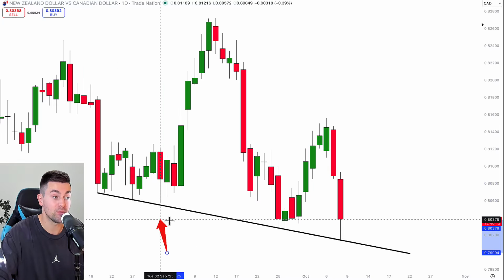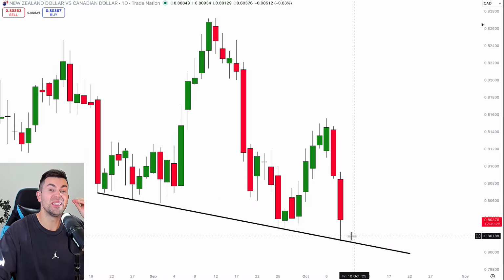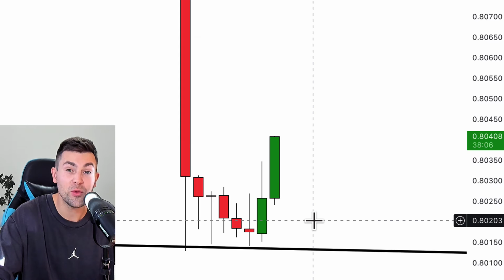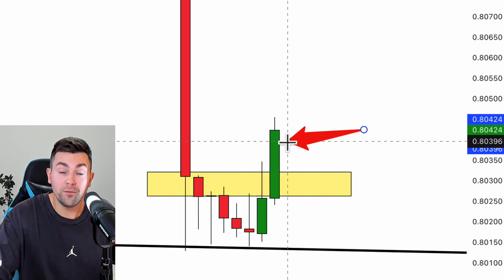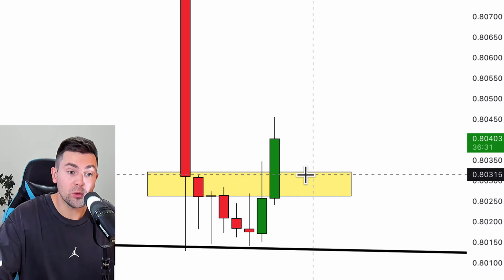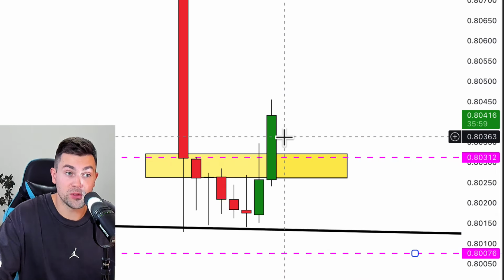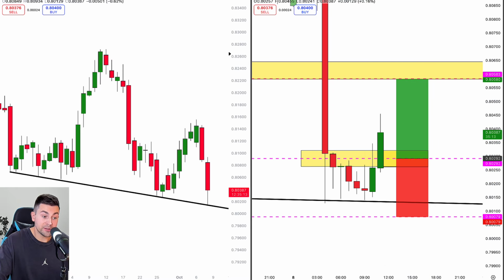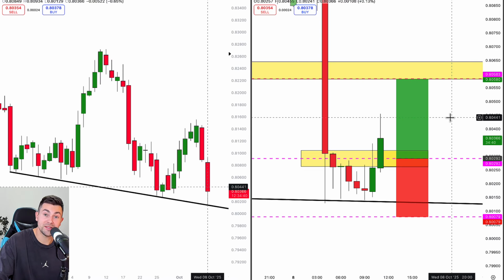How to Trade Trendlines with Multiple Time Frame Analysis & Imbalance. Top-Down Day Trading Forex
I will show you a simple and efficient strategy for trading trendlines on any forex pair.
It combines multiple time frame chart analysis and imbalance.
Discover how to find and draw the best trendlines for trading forex, how to identify a strong entry confirmation signal with top-down analysis.
Get a complete step-by-step trading plan: entry, stop loss and target placement.
Study a profitable trend line day trading strategy for beginners in forex market.

00:00 - Simple Trend Line Strategy
00:16 - Best Trend Lines for Trading
01:17 - Multiple Time Frame Analysis
03:01 - Confirmation Signal
03:34 - Entry, Stop Loss, Target
04:38 - Complete Trading Plan